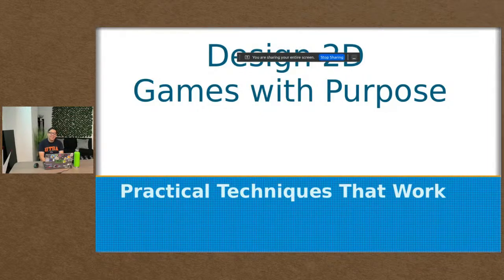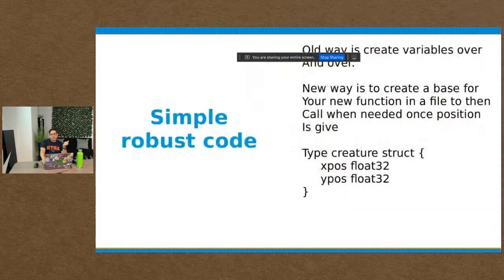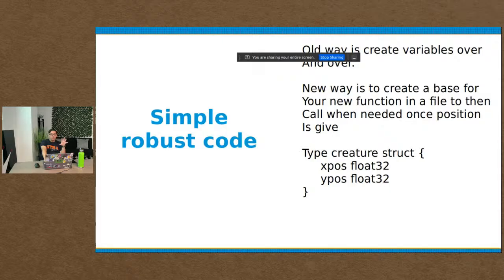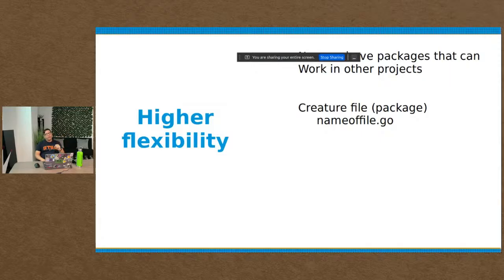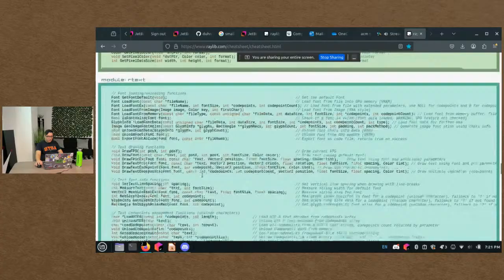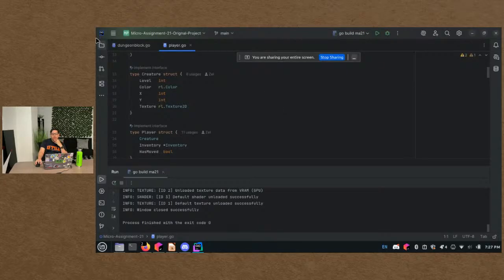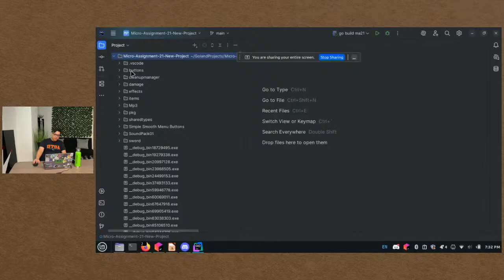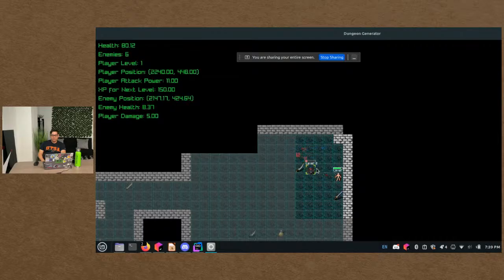VelociCode || Designing 2D Games with Purpose: Practical Techniques That Work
TALK DETAILS TBA! - this is a placeholder for now:)

💡 Become an ACM San Antonio Full Member today! Gain access to exclusive ACM national resources, discounts on workshops, and professional networking opportunities.